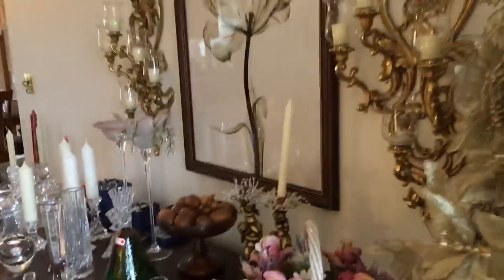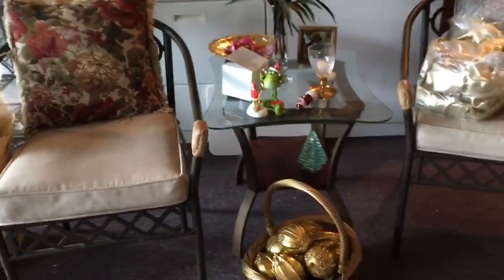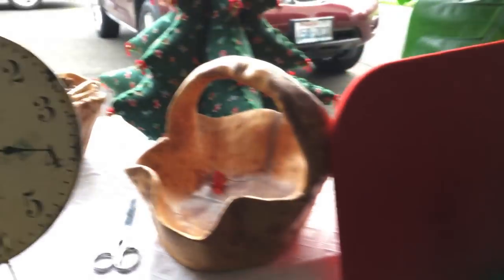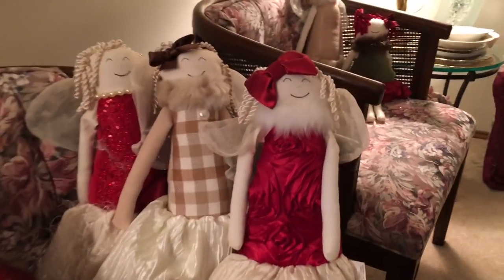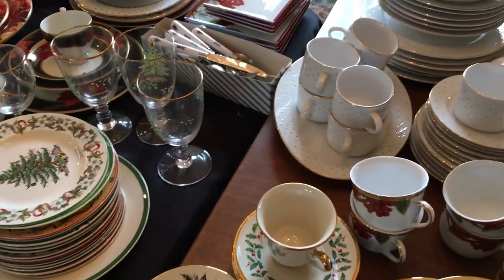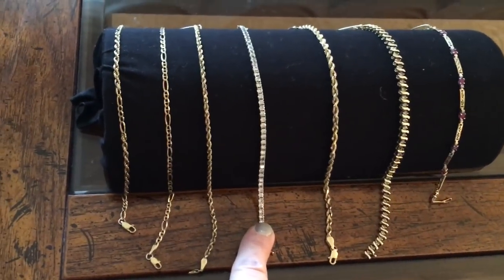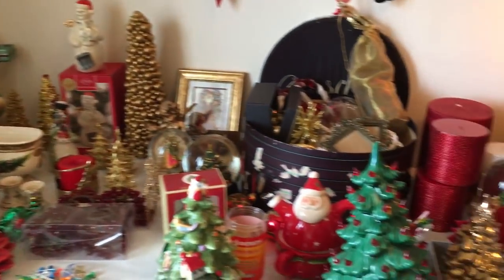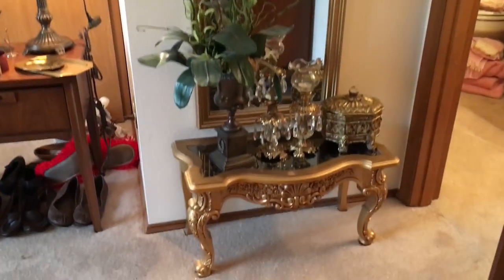Estate Sales by Gayla - Tacoma